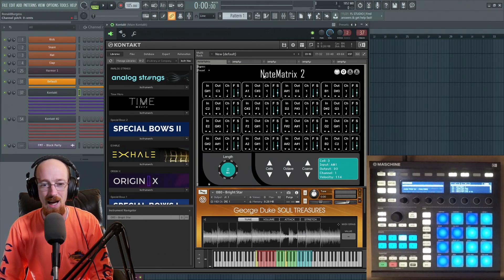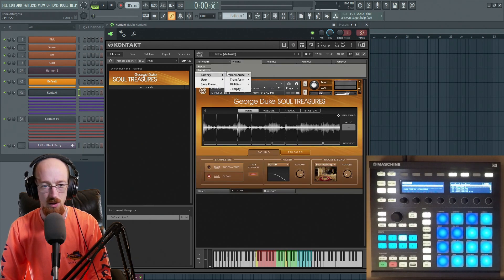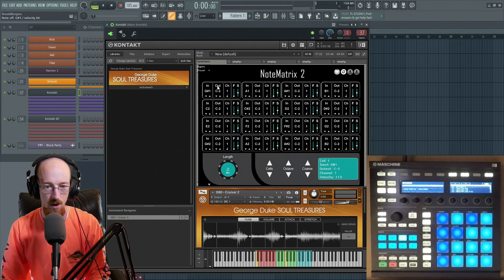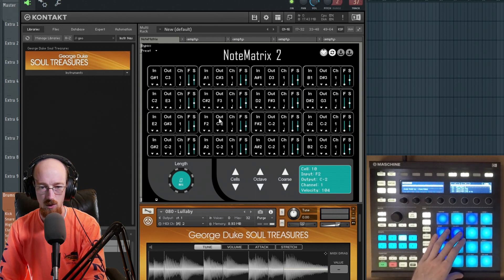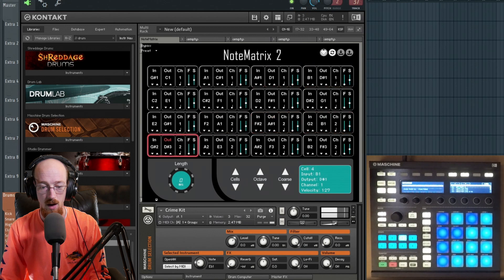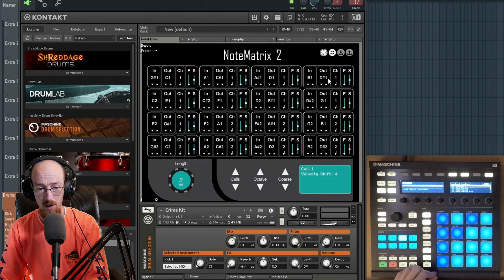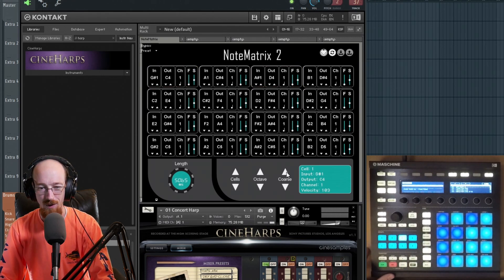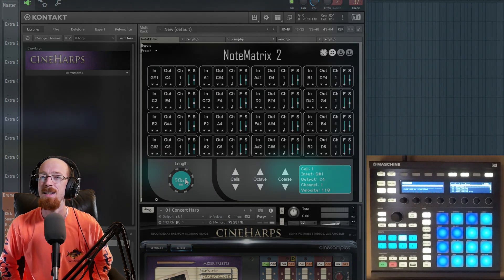NoteMatrix The easiest Way to set Kontakt up with your Midi Controller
Note Matrix is a multiscript that makes setting up controllers with drum pads, or anything really, a breeze! Incredibly fast and flexible.

Time Stamps
00:00 Intro
00:34 Demo of how easy it is to set up
03:35 Adding a second Channel
04:44 Setting it up with drums
05:37 Additional Controls
06:29 The Length Knob
08:16 recap
09:09 Relaxing Music